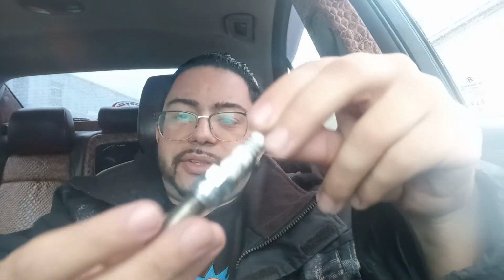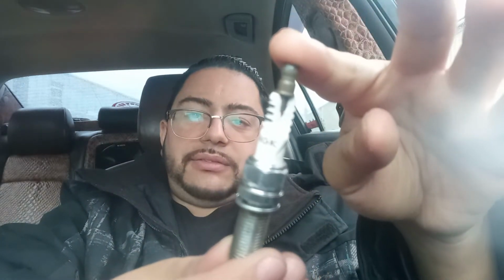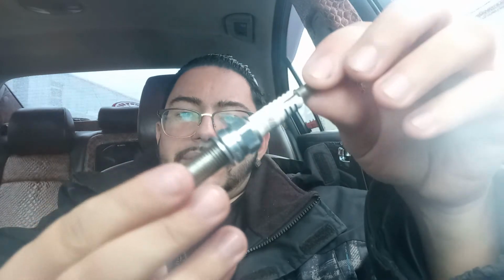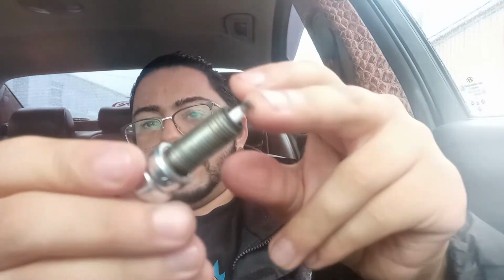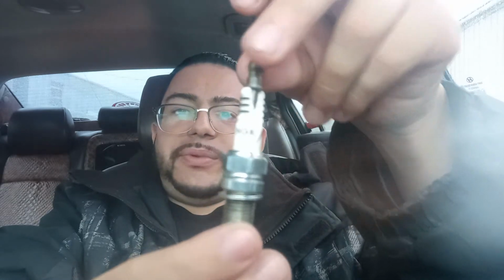Quick Update on the Genesis — What I Found During the Checkup